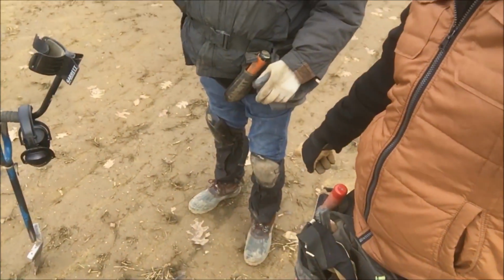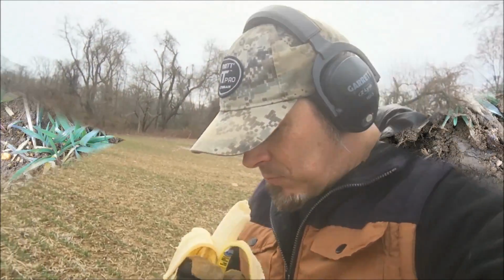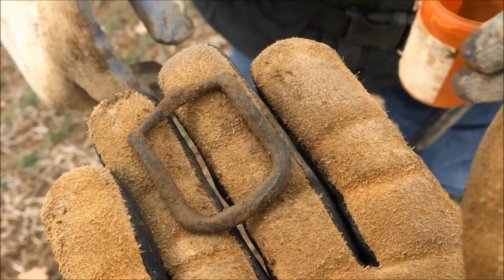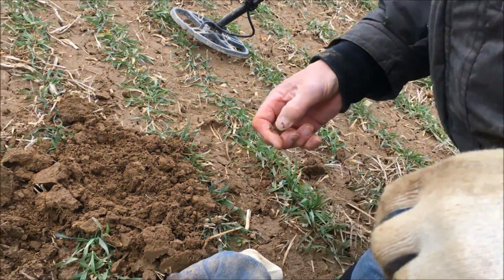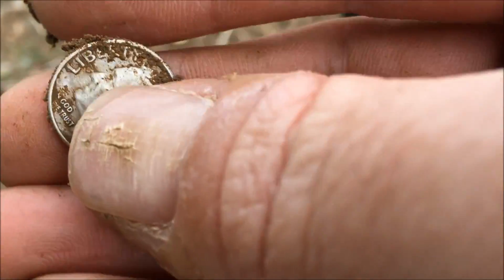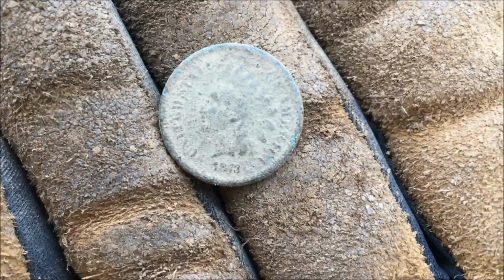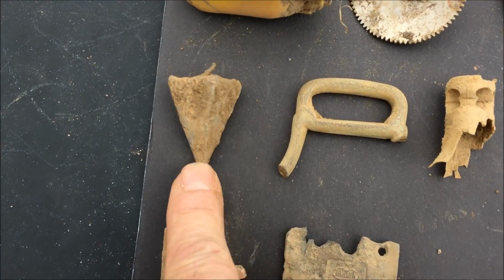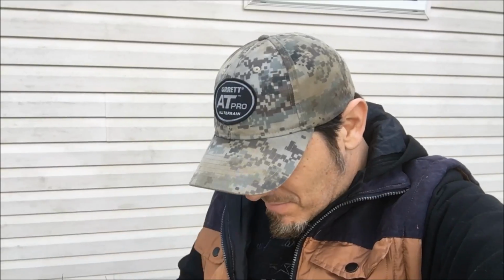We Each Got One! - Metal Detecting for Silver Coins & Old Treasures on the Farms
Our farms are planted with winter rye and Spring is almost here, so the metal detecting farm season is slowly coming to an end. Doug and I hit a few more we've been saving as we hope to keep our good luck streak alive. The Nibbler couldn't make it but we managed to bring him along, at least in miniature version. We each got a new first out of these fields along with a pair or silver coins. Funny how sometimes things that have eluded you seem to eventually show up in pairs.

If you're interested in trying the 2019 Wheat Penny challenge here's a link to the Warman's book. You can also join our Quarter Hoarder Wheat Cent Challenge Facebook group to show your wheat cents from this year or follow along as we try to fill the book and complete the set!

Unigear Waterproof Leg Gaiters:

Garrett AT Pro Metal Detector:

Garrett Pro Pointer II:

Short Hand Shovel:

Same Short Hand Shovel (Right handed version):

Garrett Z-Lynk MS-3 wireless Headphones kit:

Gray Ghost Amphibian waterproof Headphones (AT PRO):

Gray Ghost Wireless Platinum Headphones (AT PRO / Not waterproof):

Western Safety Hard Cap Gel Knee pads:

Lavalier lapel microphones:

Garrett AT Pro Camo Hat:

Also, don't forget to check out Nickel Nibble's channel.

Comment right here on YouTube

Intro songs by:
Huma-Huma
"It's All Happening"